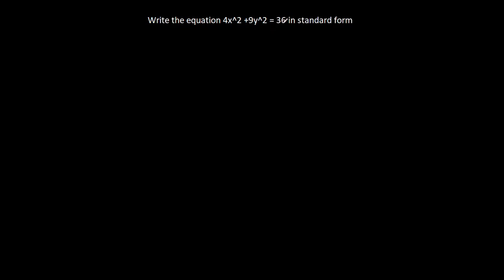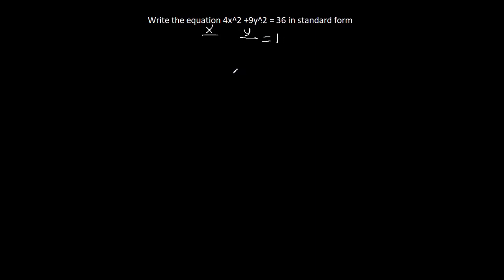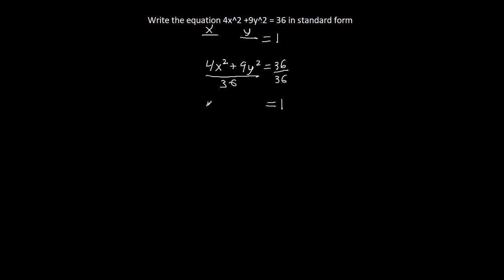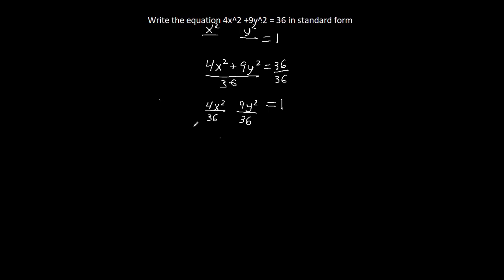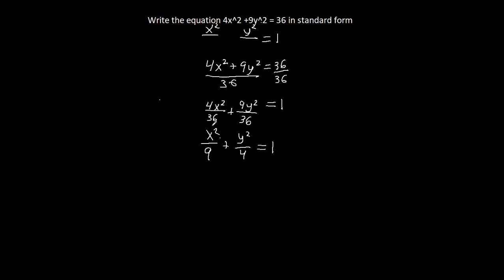Converting To Standard Form Example 1